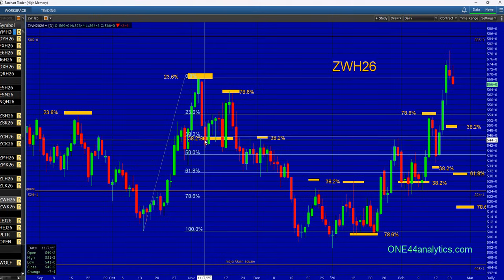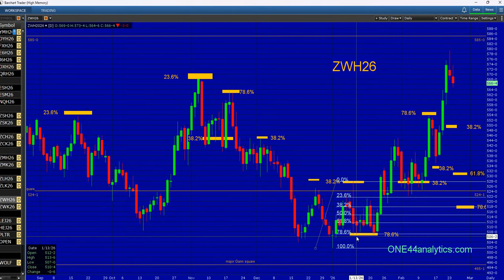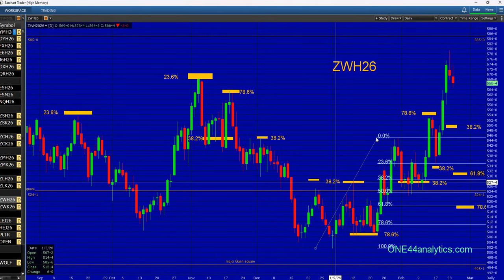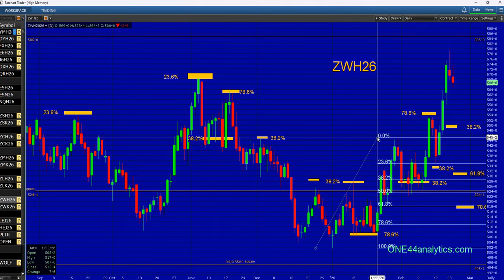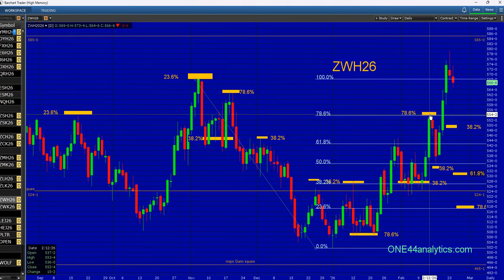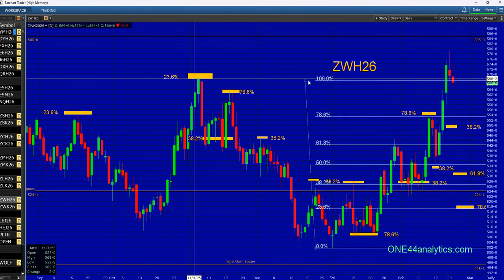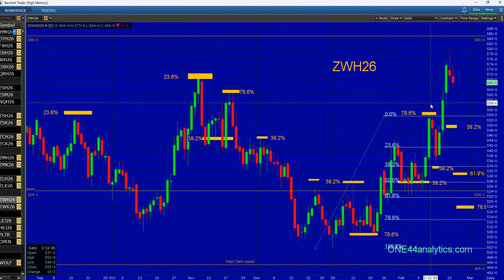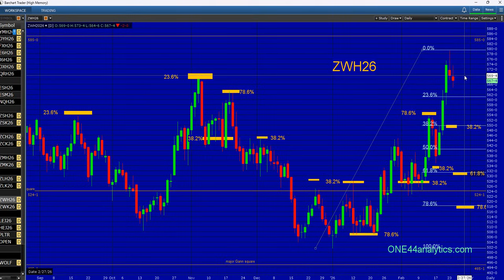ONE44 Analytics, Classic Trend Change Using Fibonacci Retracements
In this video we explain a classic trend change using Fibonacci retracements with the ONE44 rules and guidelines.